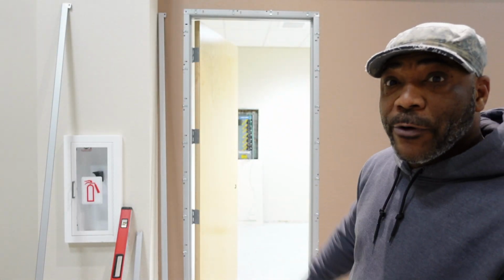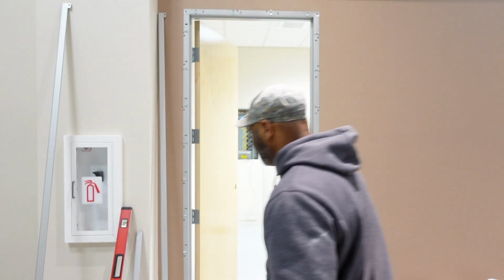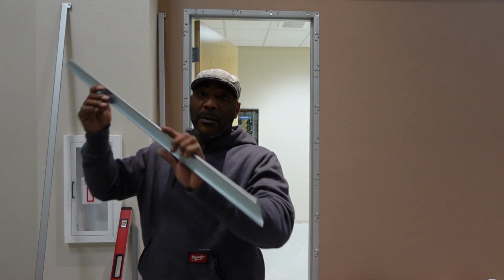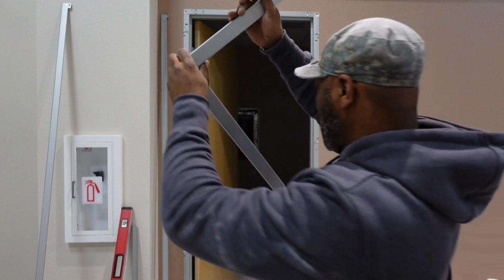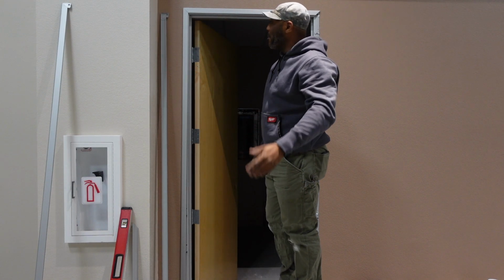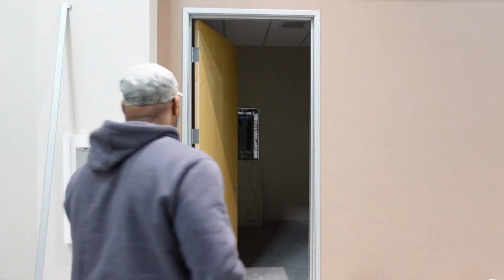How To Trim Out A Timely Door (Part 3)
This is How To Hang a Timely Frame in less then 10 minutes...

INSTALLATION GUIDELINES
• Timely 6-8 frames are reversible. Jambs can be flipped end for end to
achieve proper swing.
• If a closing device is being used, you will need a TA-10 or TA-12 Reinforcement
Bracket, and it must be installed before installing the casing or the header.
• The frame should always rest on the finished floor. If the floor is not finished,
shim the frame to compensate for floor thickness.
• The casing can become damaged or dimpled if struck directly in the center
by a hand or rubber mallet.
• Frames used for exterior exposures require additional painting for proper
weatherproofing.
• Frame, door and hardware must be installed at the same time or warranty
is invalid.
• Remove excess foam backing from strike cutout locations by carefully using a utility knife.

MILWAUKEE ELEC TOOL 2760-20 M18 Fuel Hex Hydraulic Driver, ¼"
B

Vaughan 193-10 SF6 Soft-Face Hammer with 6-Ounce Head

Milwaukee MLBXC48 10 Inch/24 Inch/48 Inch REDSTICK Box and Torpedo Level Set

Milwaukee 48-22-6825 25 Foot Compact Auto Lock Tape Measure

I have been doing this YouTube thing for 10+ years, I enjoy showing people how to fix things so I decided to start a YouTube channel. Most of the things I fix and install you can do at home yourself.

My background is in construction and I have been installing things from shower doors to bath hardware to entry doors and a lot of other things.

Here lately I have been infatuated with plants, my channel is taking a small turn towards plant life and growing things.

My history and where it all started. When I was 10 years old my father would buy me my brother David and my brother Emanuel an ax for our birthdays. So I have been doing some type of hard work my whole life. Imagine 3 - 10-year-old boys in the backyard with chainsaws and an ax cutting wood until noon just about every Saturday. Hard work has been a strong action in my life for a long time.